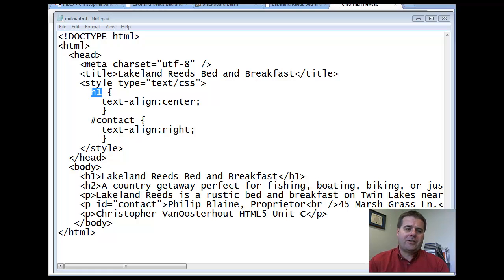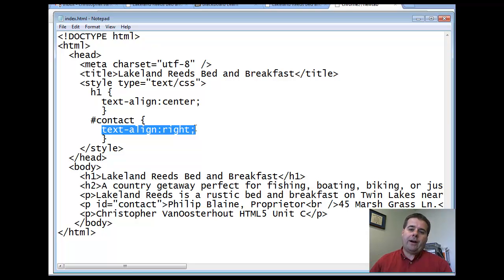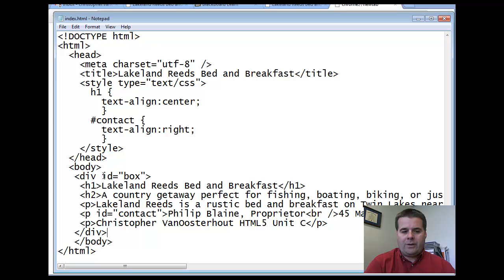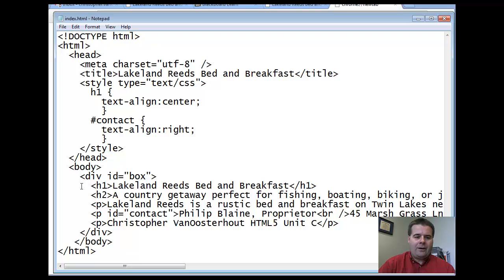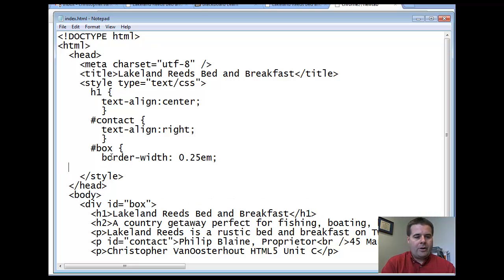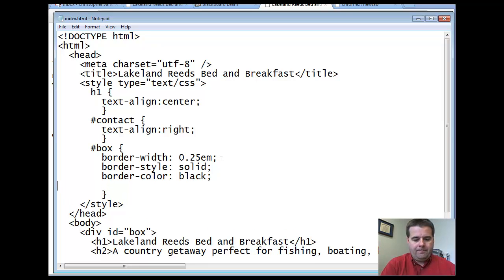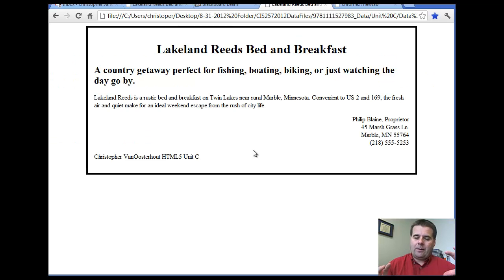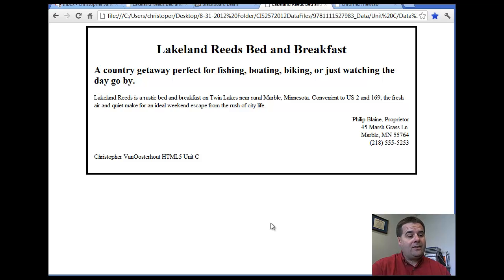Implementing a div Element Pages 58 and 59